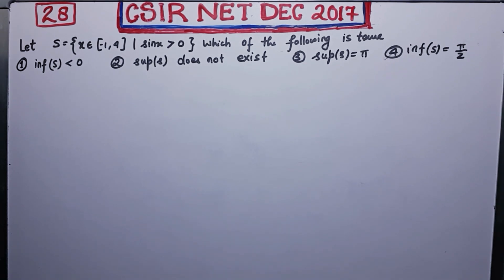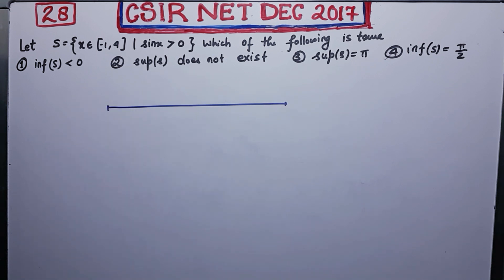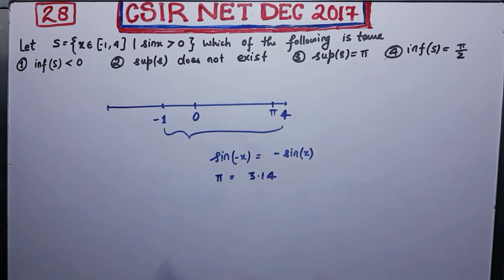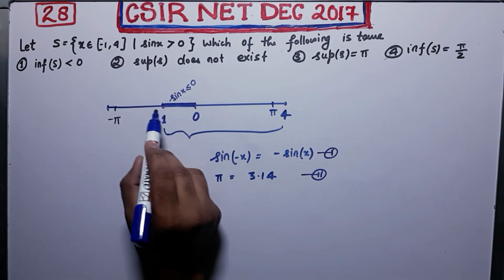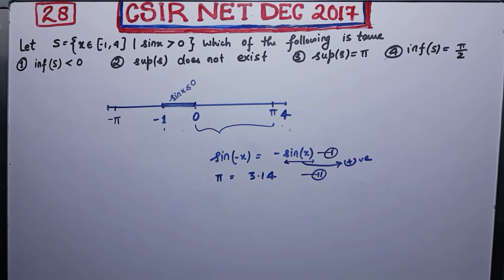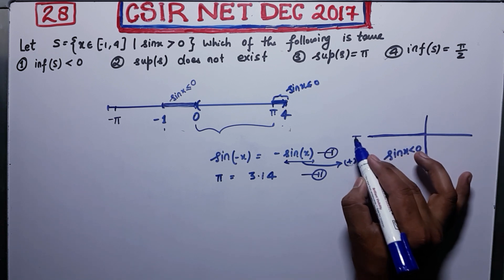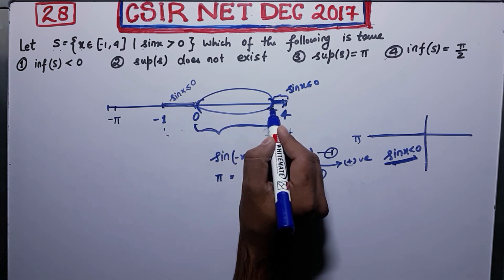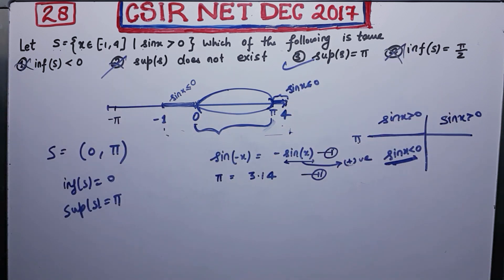CSIR NET Dec 2017 Question 28 | Supremum And Infimum of a set | Real Analysis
Question 28
REAL ANALYSIS

Question Paper
2021, 2020, June 2018 and 2017

Category